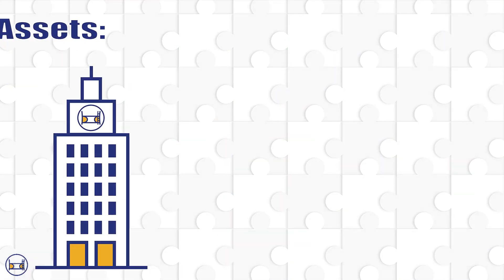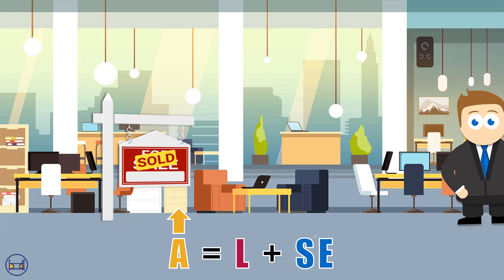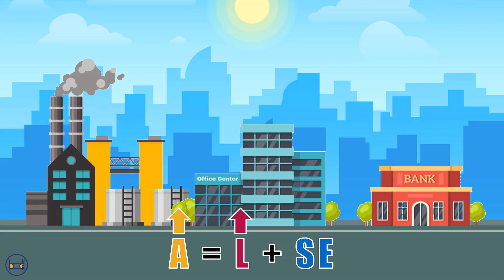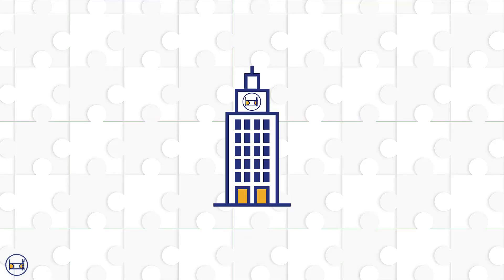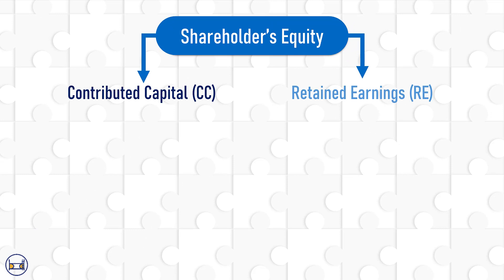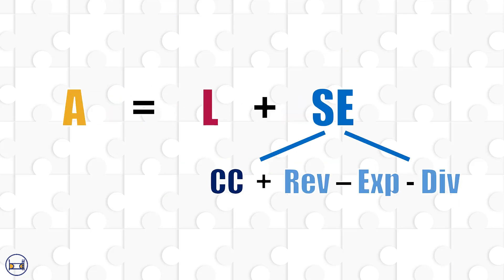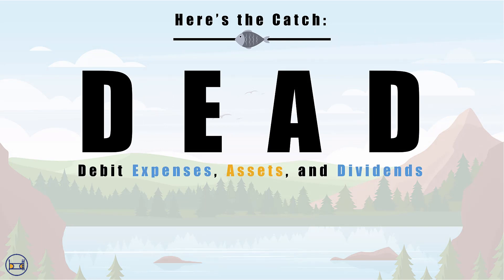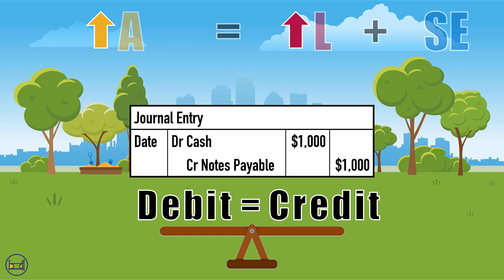What is the Accounting Equation || Business Debunked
Debits? Credits? Sheer confusion? Let's start at the beginning. The accounting equation is the most fundamental concept you will learn in accounting, so whether you're new to the biz or need a refresher, this video will explain why, come hell or high water, a company's assets must always equal its liabilities plus its shareholder's equity. Understanding this simple truth will show you which accounts to debit and credit in any given scenario.

0:00 Intro to the accounting equation
3:25 What are debits and credits?
4:47 The accounting equation - expanded
5:21 Which accounts to debit and credit?
5:57 Here's one catch - the DEAD rule
7:49 Summary and takeaways

Scripting and Filming by Maddie Zapach
Animating and Editing by Arkie Liu
Advising by Dr. Xin Zheng

🛌 Images Used 🛌
Set of orange number icons vector image designed by Freshwater
Land preparation under building isometric 3d icon vector image designed by Alfazet
Printing machine isometric design vector image designed by RoyAmer
Crowdfunding money pack and golden coins vector image designed by robuart
Cardboard boxes and pallets vector image designed by art-sonik365
Coworking interior empty open space office vector image designed by MicroOne
Set of house for sale sign vector image designed by littleartvector
Hand giving money to other hand vector image designed by emybrook
Piggy bank cartoon vector image designed by Stockgiu
Mountain lake landscape vector image designed by Natalis
Fish flat icon vector image designed by Pixelalex
Spring landscape background public park vector image designed by hugolacasse
Seesaw balance measurement vector image designed by dezydezy